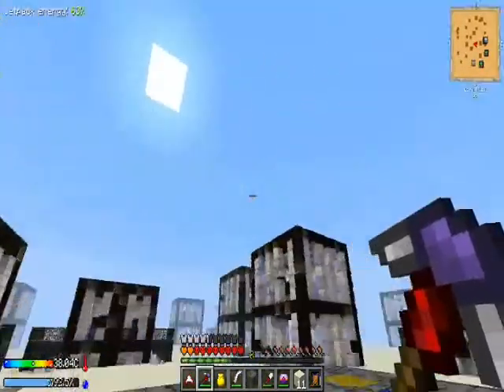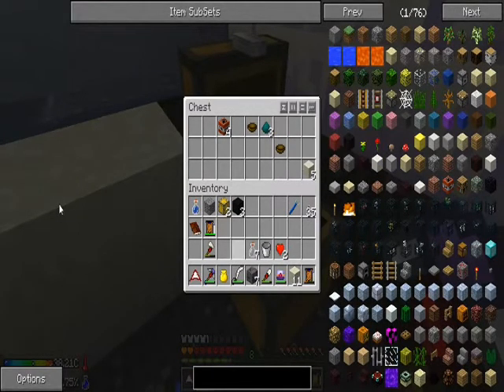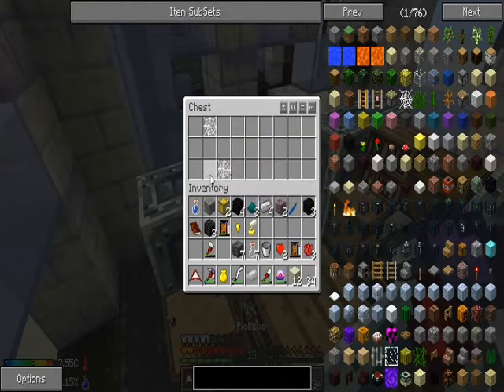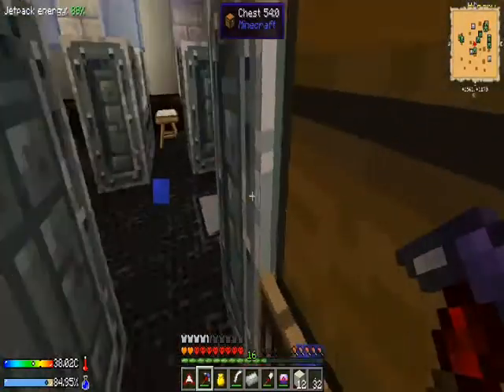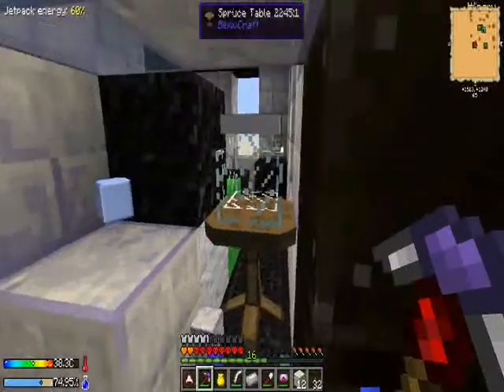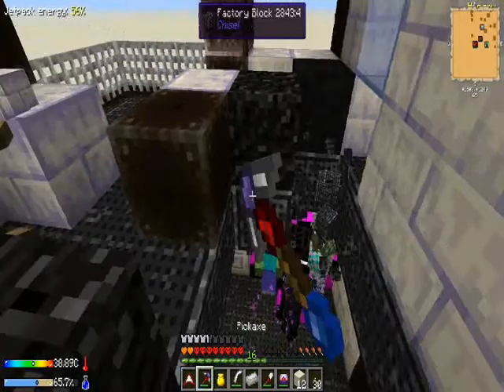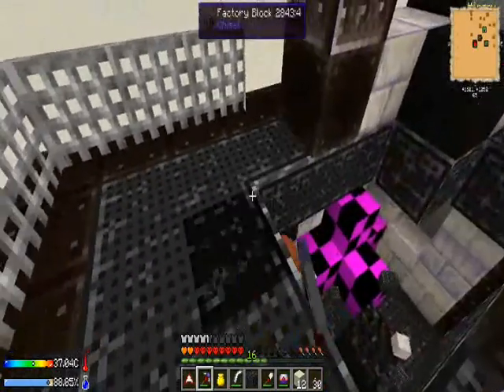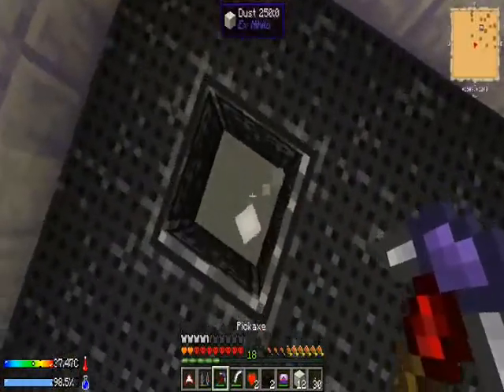Crash Landing 1.1.3 With SlashemVC S1E2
Second Episode in my new Crash Landing series.
We go to one of the new cities buried in the dust.

Caution may contain one or two foul language slip ups but no ones perfect.